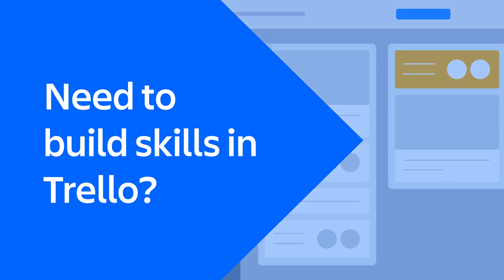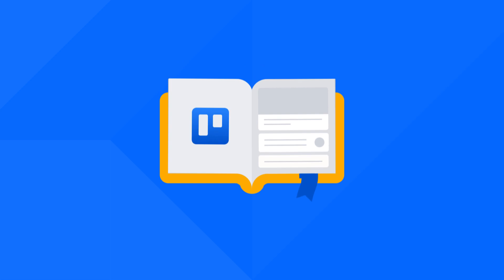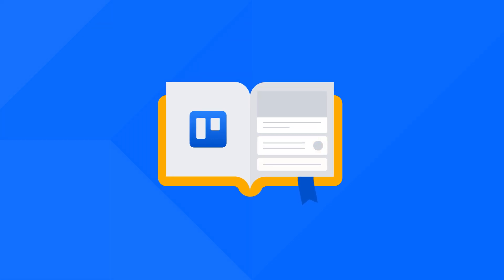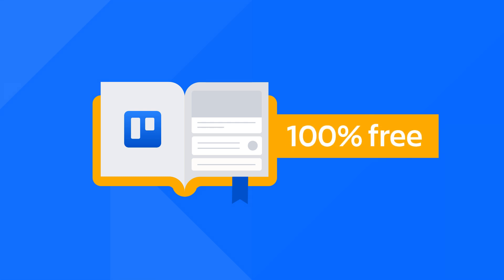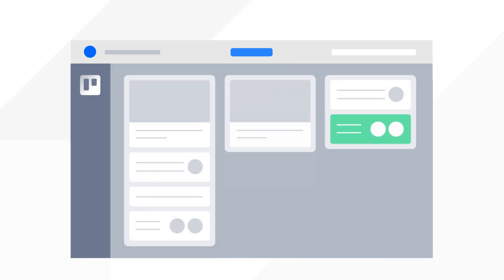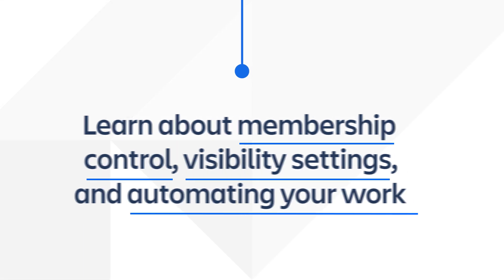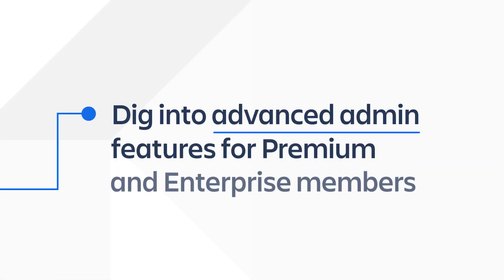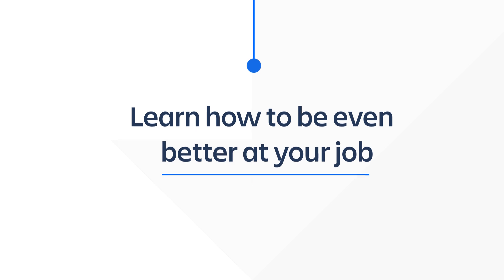Welcome to Trello Admin Specialization | Atlassian University